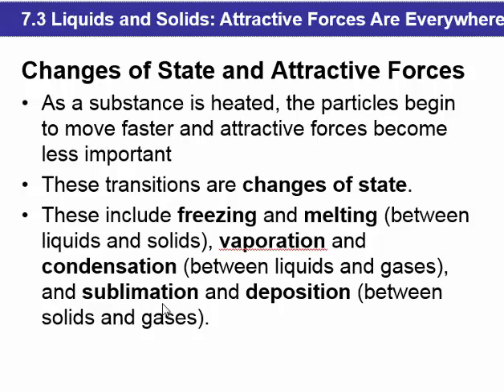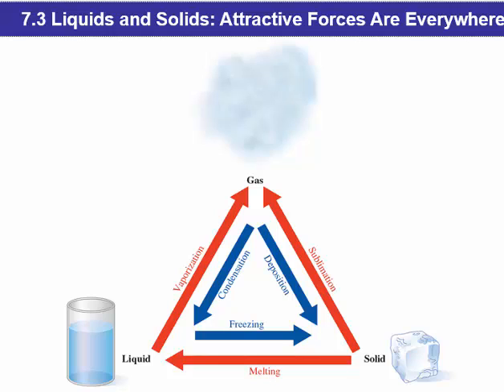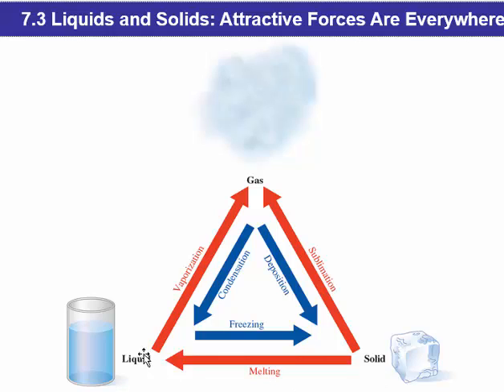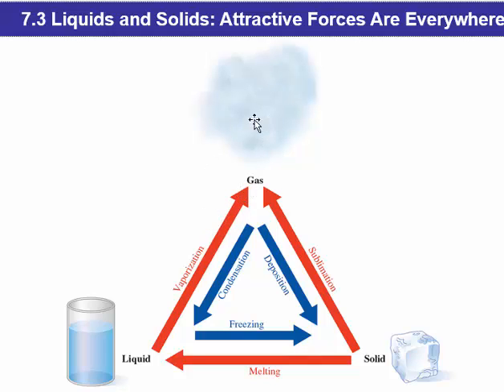CHM 129 155 Intro to State Changes